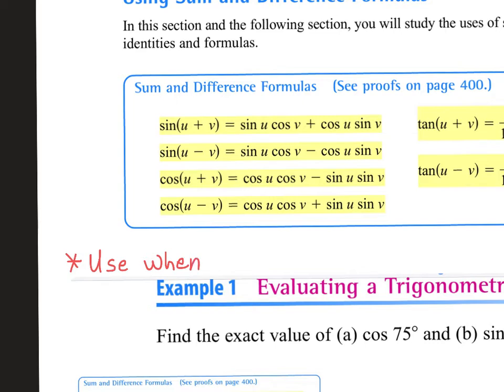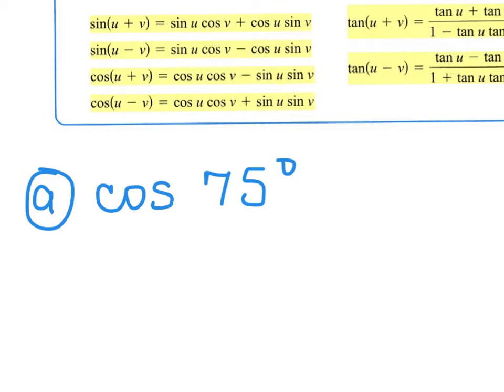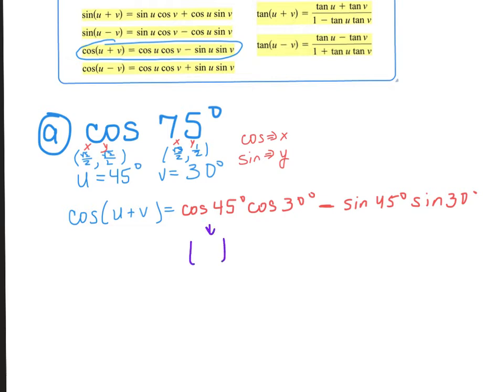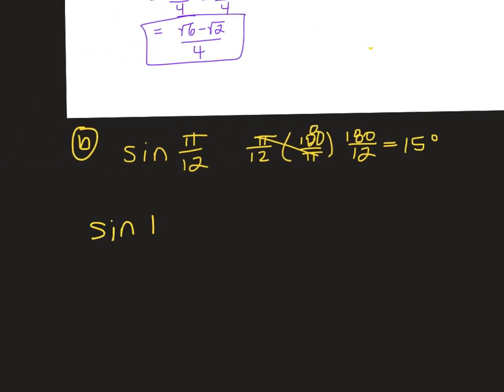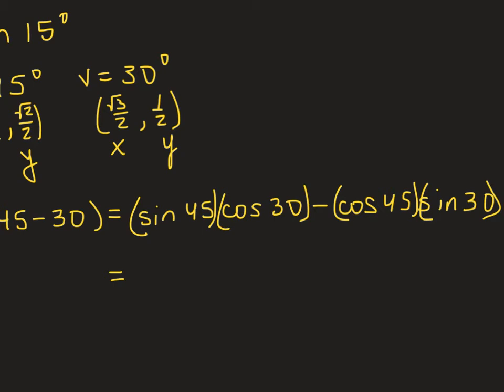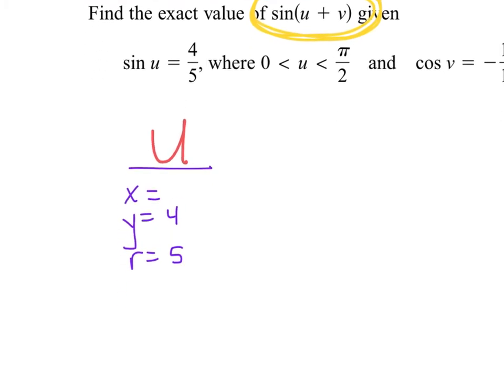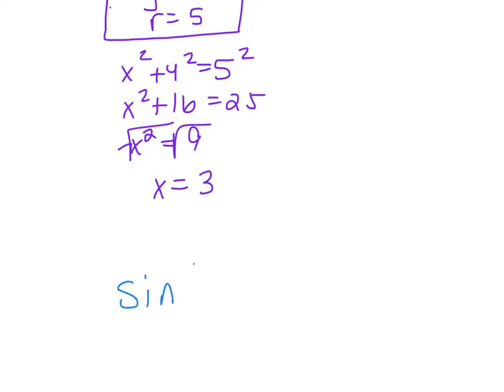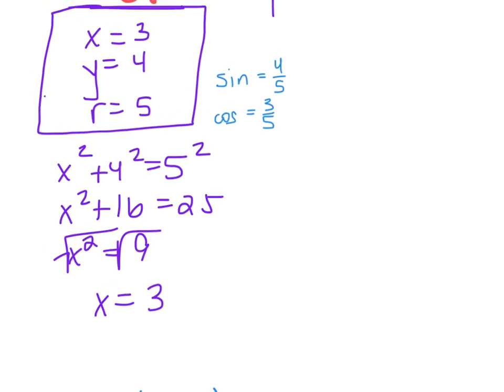01.15 PCH 5.4 Sum and Difference Formulas